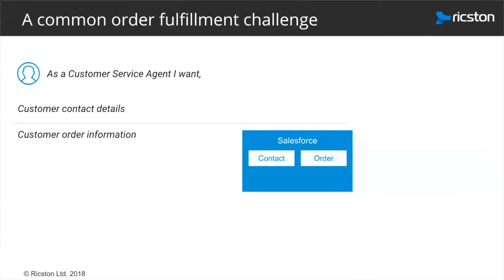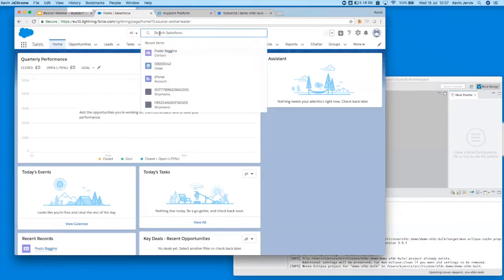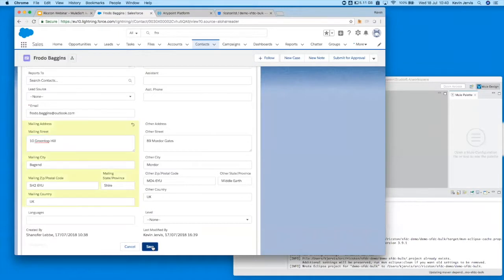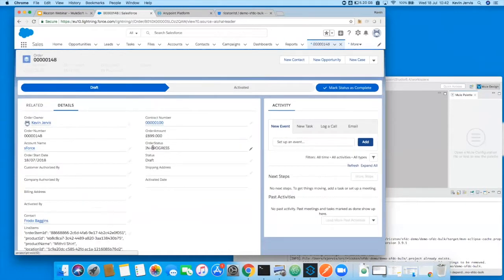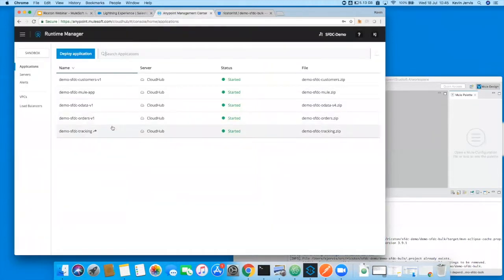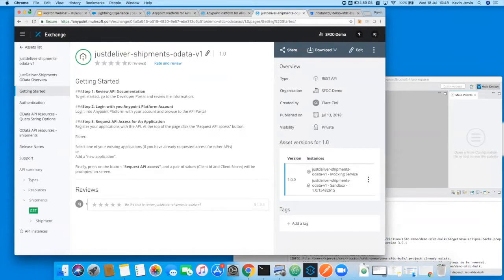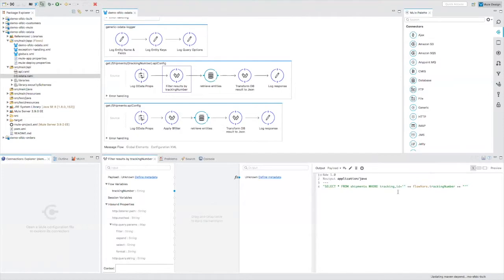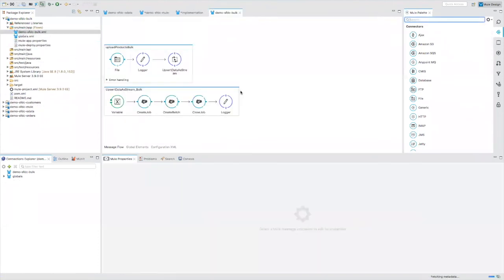DEMO: Salesforce integration via MuleSoft's Anypoint Studio. An order status use case.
This is an extract from Ricston webinar for Salesforce users, integrators and partners. To read more about the webinar and review the full version, kindly follow this

In this demo we will showcase how Salesforce integration via MuleSoft’s Anypoint Studio would look like, utilising an OData API that is hosted on the Mulesoft platform and a Salesforce Mule connector.

Imagine a simple scenario:
A customer is calling to the support center to see why his order has not been delivered. The support agent uses Salesforce to understand why they didn’t get their delivery.  The agent needs to see orders associated with the customer and query in real time the delivery provider for the shipping status  of the actual order itself.

In the background one would need a certain infrastructure to support this scenario; since Salesforce doesn’t actually have all the data and it needs to be sourced from multiple different systems, for example from Magento, an eCommerce system, and NetSuite Order Management System. That’s why some form of integration between each of these systems is required, and this is where MuleSoft excels.